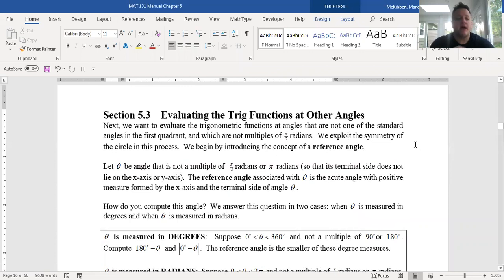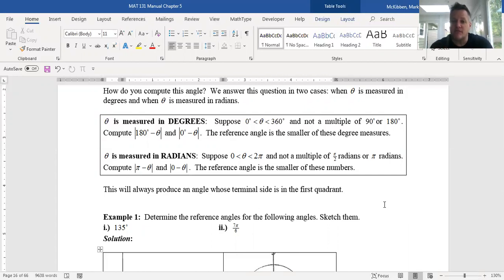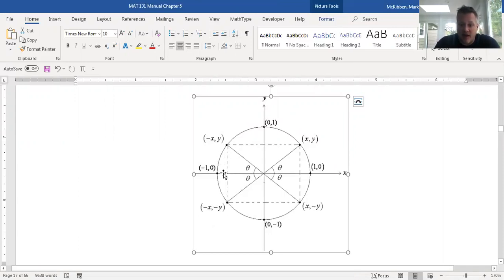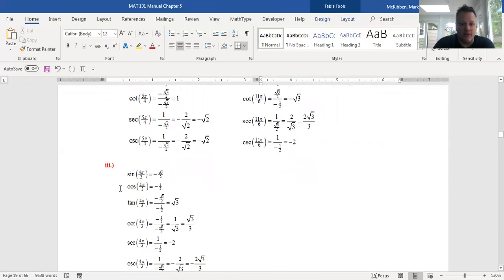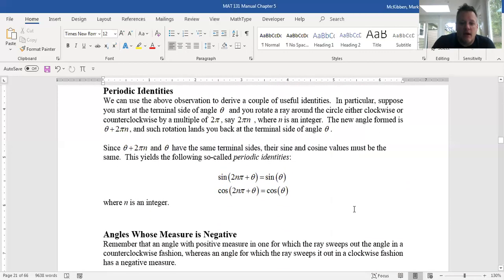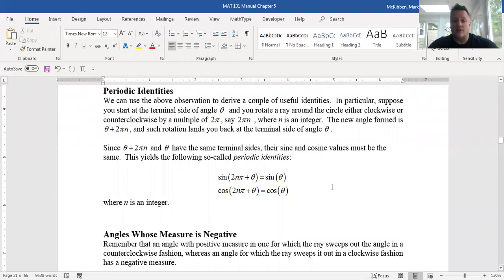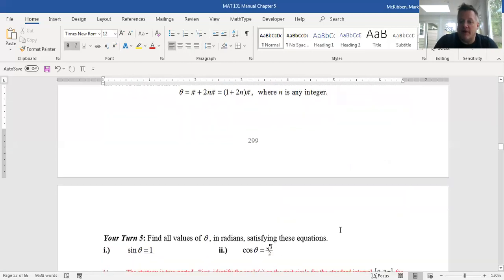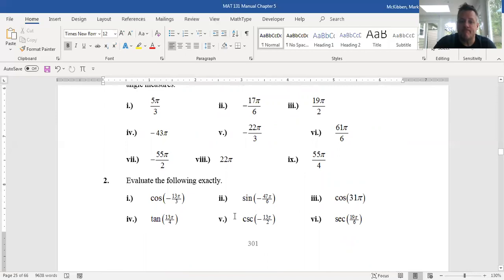MAT 115 Lecture 5 3